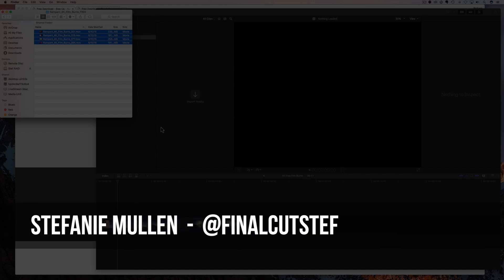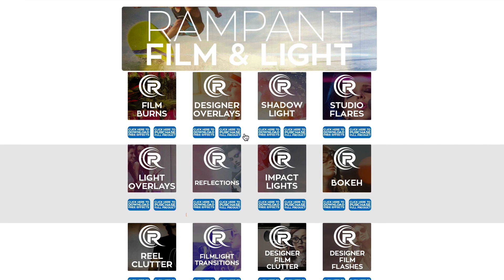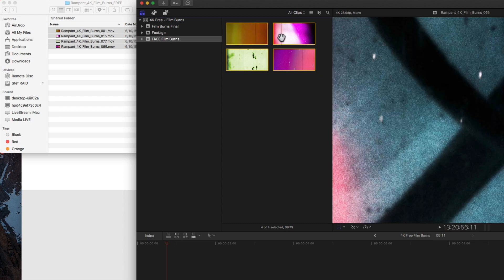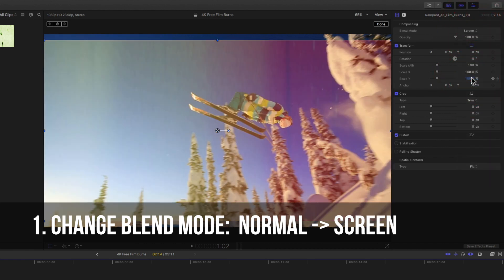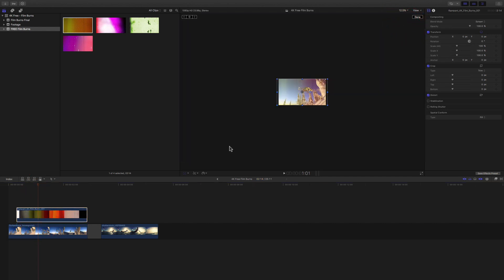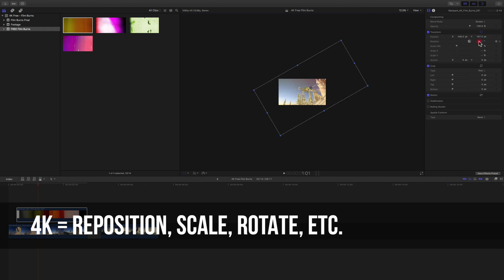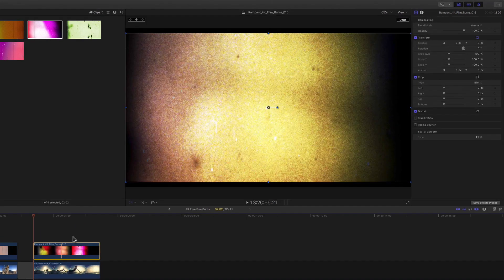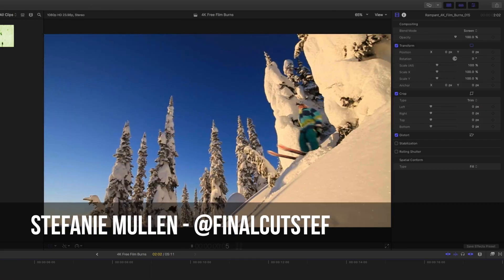FREE 4K Film Burn Overlays & How to Use Them in FCPX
Add FREE Film Burn Overlays to your video content today in FCPX.

In this video, I will show you how to download the Rampant Film Burns and I will show you how to use them inside Final Cut Pro X.